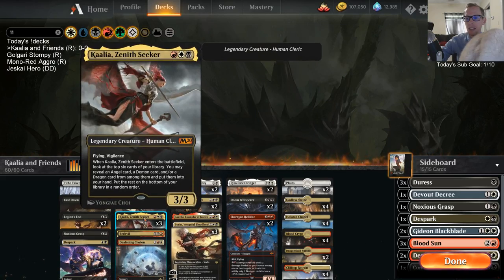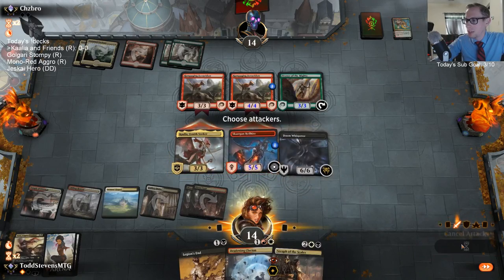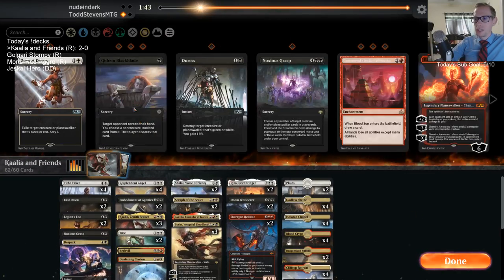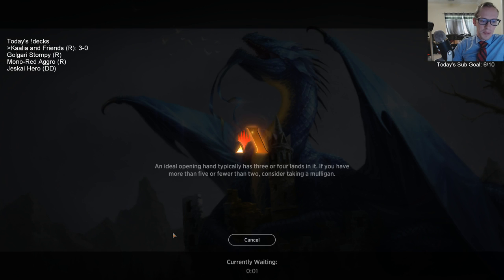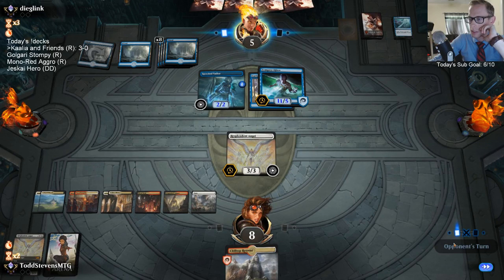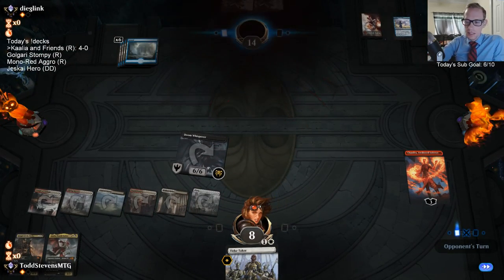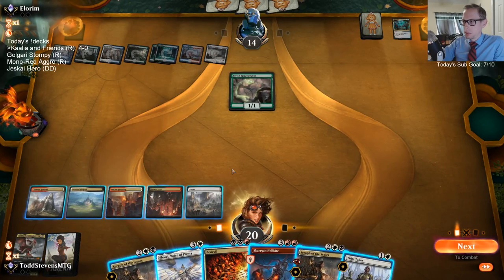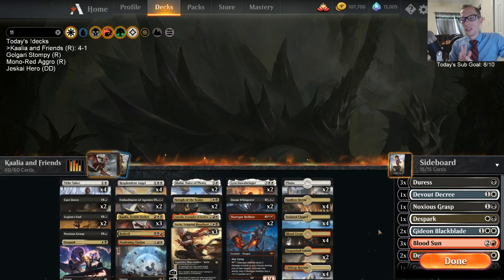Kaalia and Friends: Gonna miss these Angels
Ranked w/ Kaalia and Friends! MTG Arena - Standard, 9/14/19